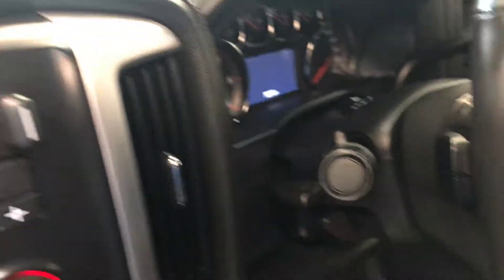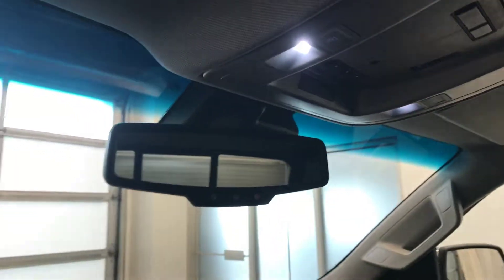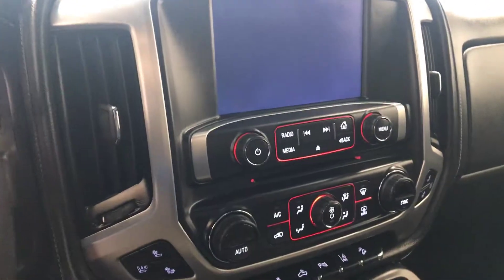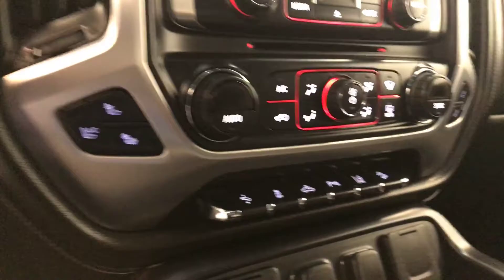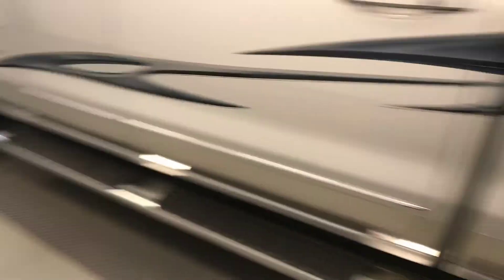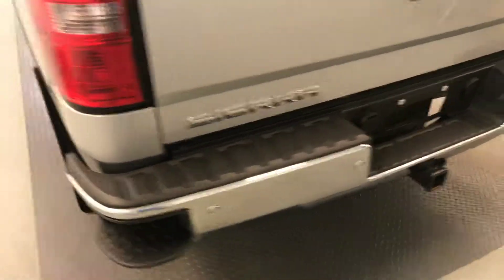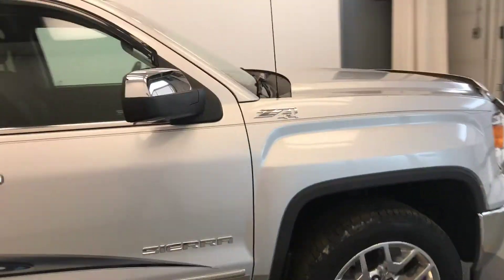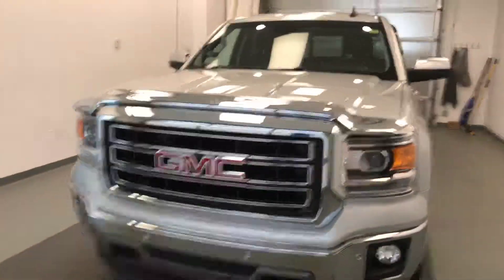2015 GMC Sierra 1500 SLT || Davis GMC Buick Lethbridge